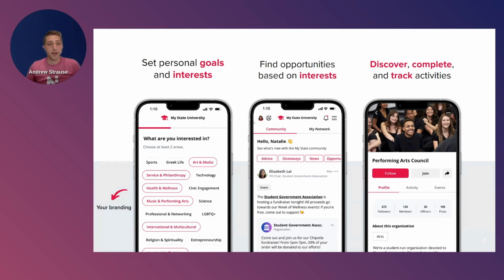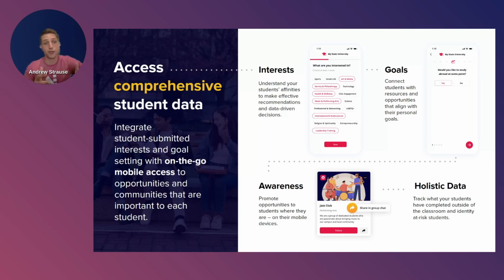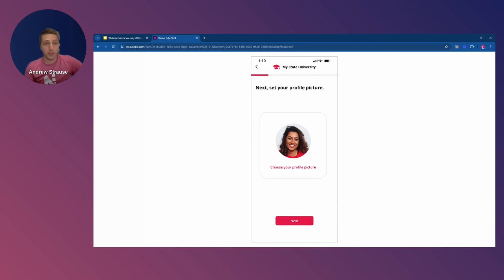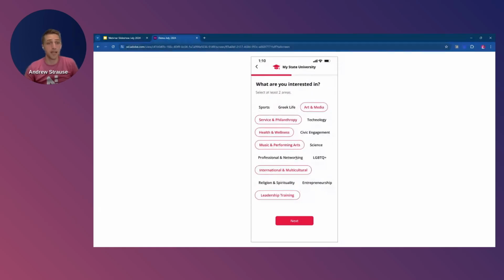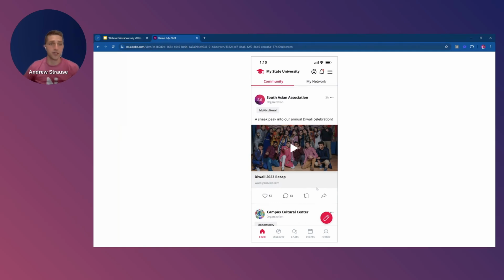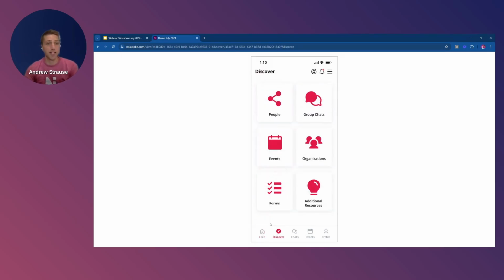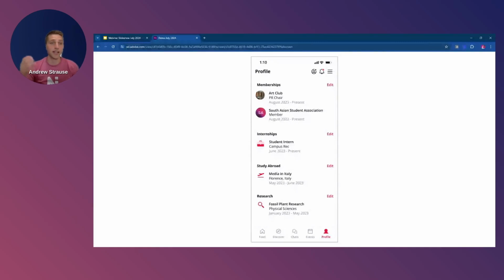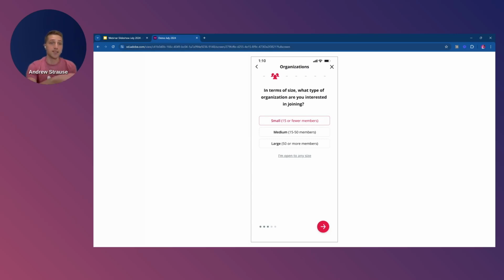Make It Mobile: Amplifying Anthology Engage with Navengage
Watch this recorded webinar featuring Cal Poly SLO, Roger Williams, UNC Charlotte, and University of Memphis. Learn how these institutions have used Navengage's mobile app to enhance the capabilities of Anthology Engage, leading to advanced student engagement, data-driven storytelling, and campus collaboration.

Webinar Sections:
0:00 Navengage Overview
4:23 Navengage Demo
12:10 Panel Introductions
15:18 Panel Q&A